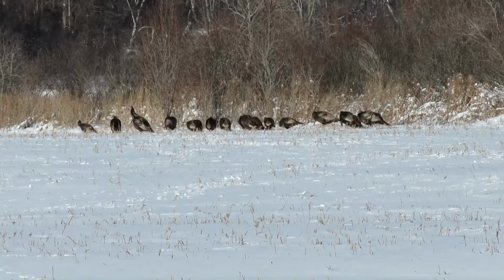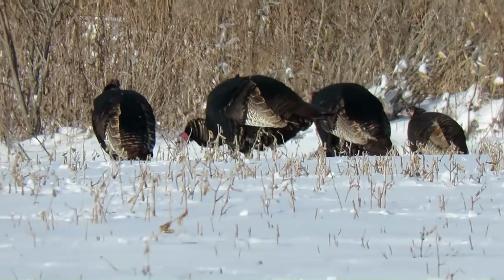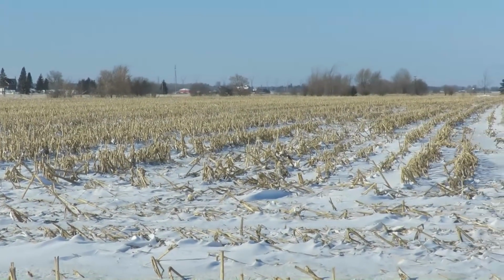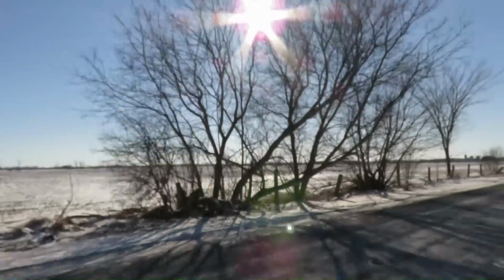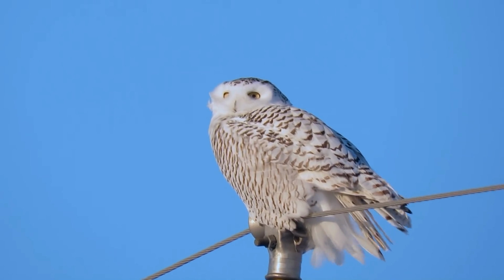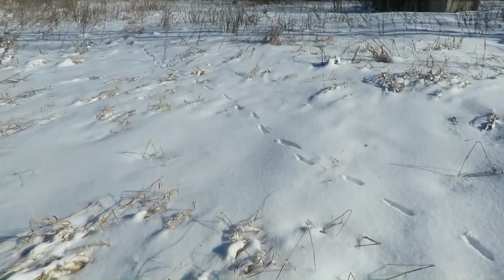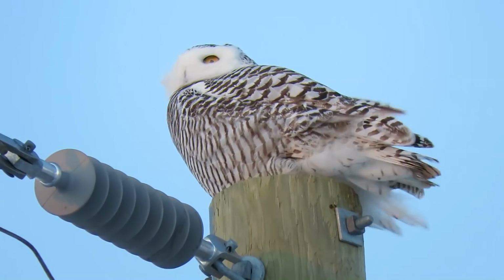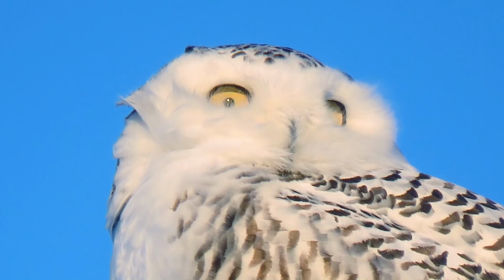A Northern Visitor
Join me on a road trip to find the elusive snowy owl. This year, there is an irruption of them here in the South. This majestic Arctic bird is really something to behold. On my adventure there are also some other surprise findings! I hope you enjoy this 'safari' in the countryside.